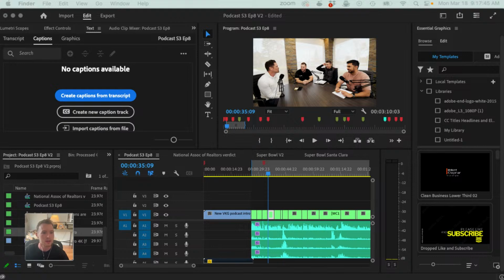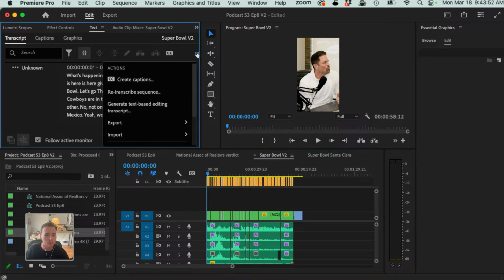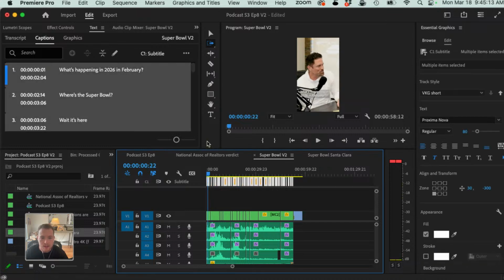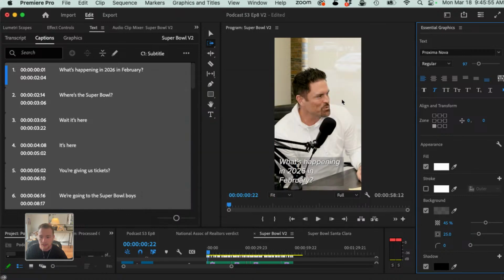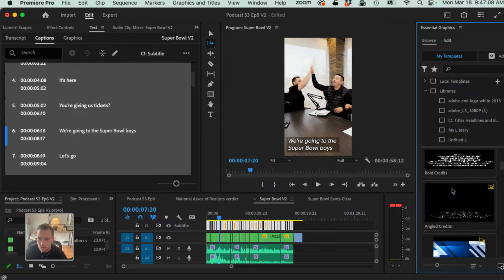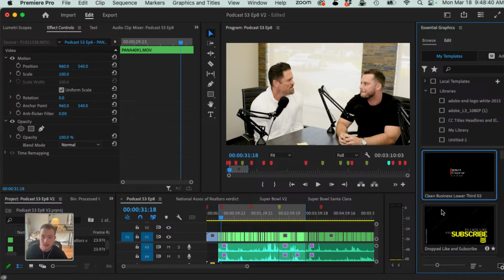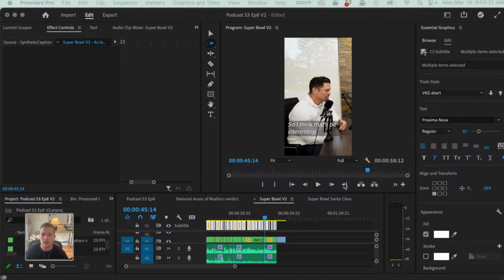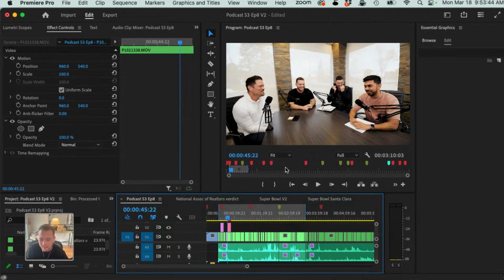Title Graphics & Captioning for Video Podcasts | Video Typography Challenge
CHALLENGE: Learn how to use the essential graphics panel to add title graphics and other video elements to bring your video podcast together.

Join your host each morning at 10:00am PT to learn how to approach each challenge using Premiere Pro and After Effects. Get your questions answered, see what the community is creating and get feedback on your work!

00:00 Start
01:15 Exploring the Essential Graphics Tab
13:20 Retranscribing a Sequence
15:00 Editing the look and feel of Subtitles
16:30 Broad view of the Essential Graphics Tab
18:30 Working with MOGRTs